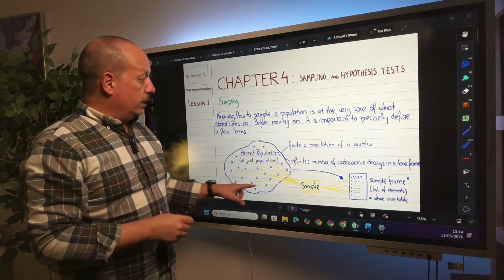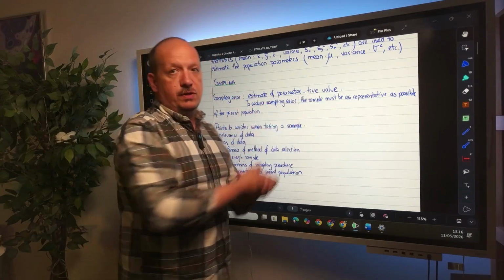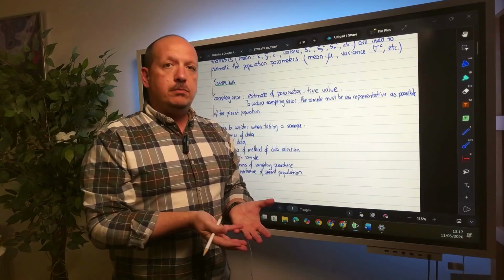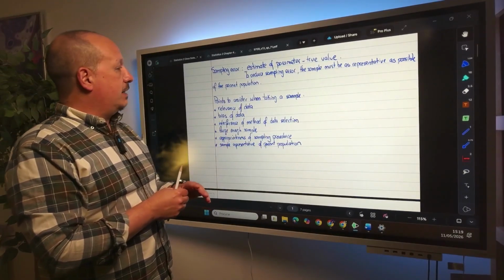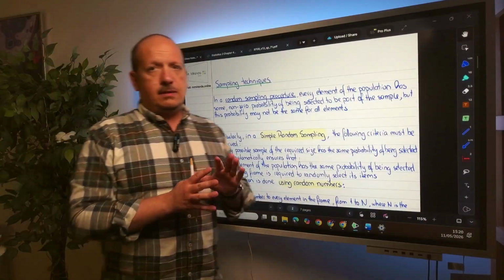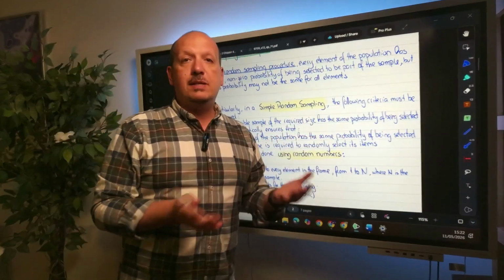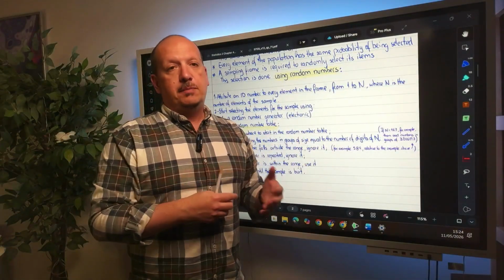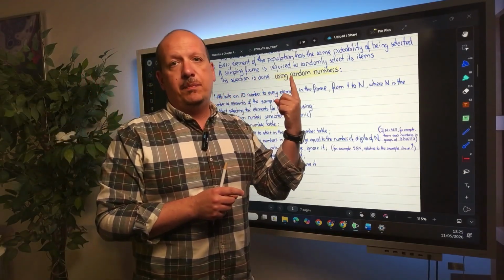CAIE A-Level Mathematics 9709 | Sampling & Sampling Techniques Explained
In this lesson, you'll learn CAIE A-Level 9709 Mathematics - Statistics 2 - Sampling & Sampling Techniques  step-by-step.

Here's what you'll learn:
• What is a sample and why they are used
• What is a Simple Random Sampling
• How Random Number Tables are used